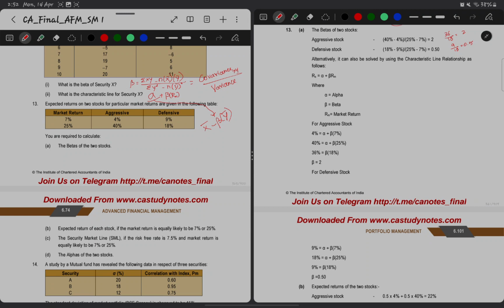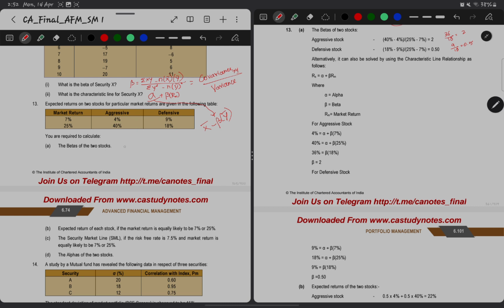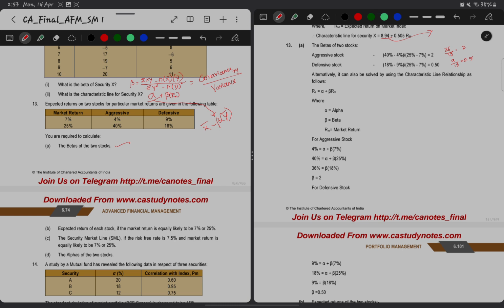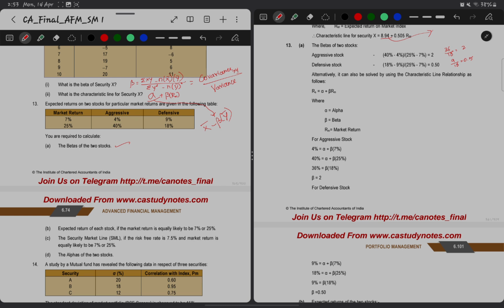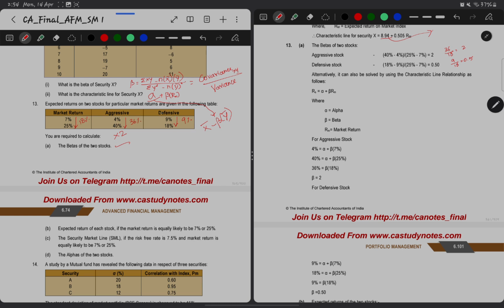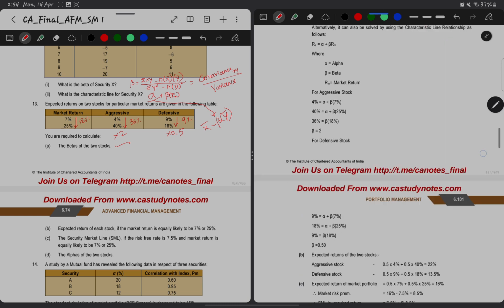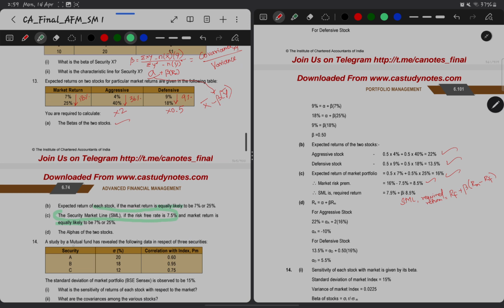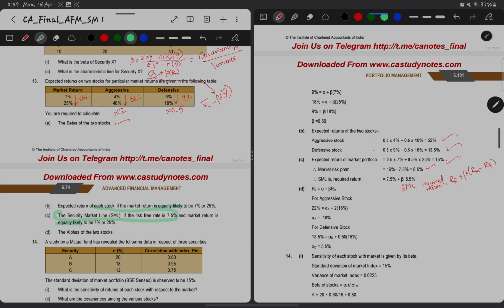CA FINAL AFM REVISION || CHAPTER 6 ( Portfolio Management) || PRACTICAL QUESTION 13 || ENGLISH